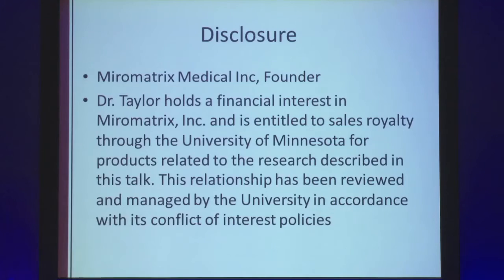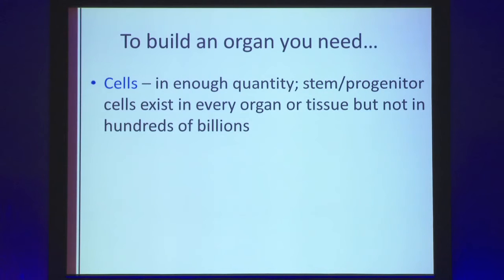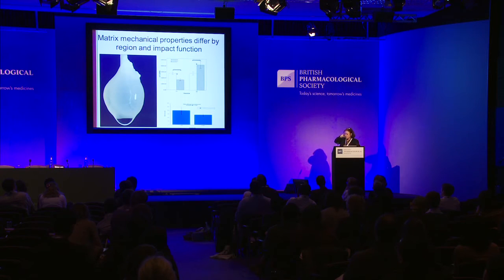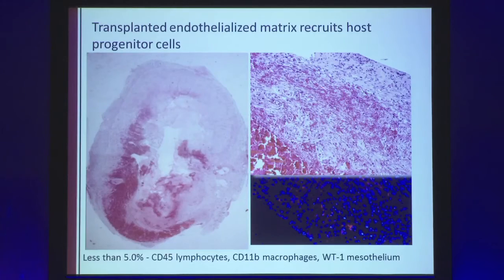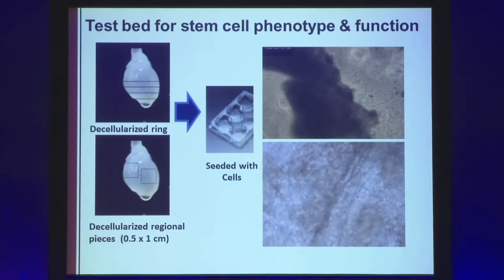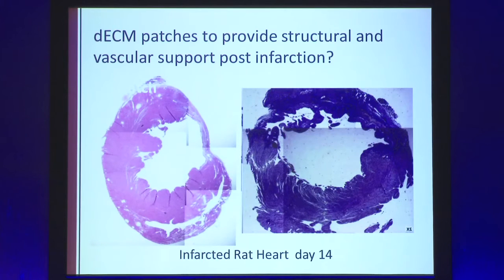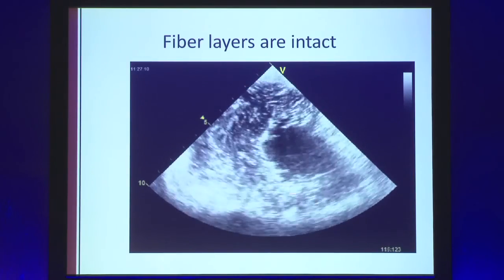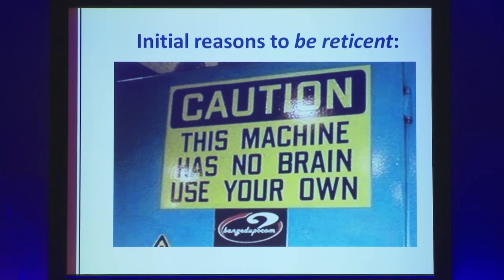Professor Doris Taylor: Engineering cell based solutions for cardiovascular diseases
Professor Taylor speaking  as part of the Young Pharmacologist's symposium.
Stem cells: pharmacology and therapeutics.  Engineering cell-based solutions for cardiovascular diseases